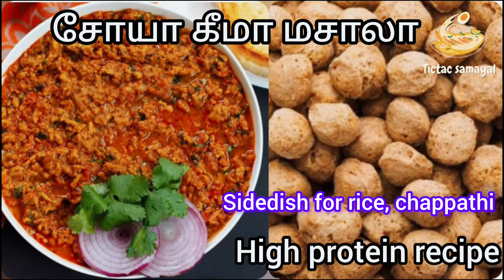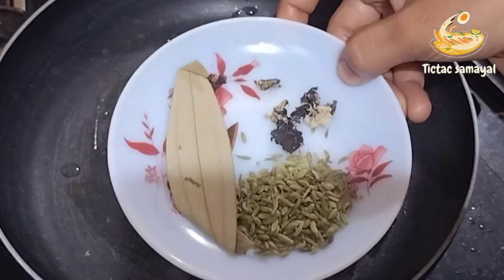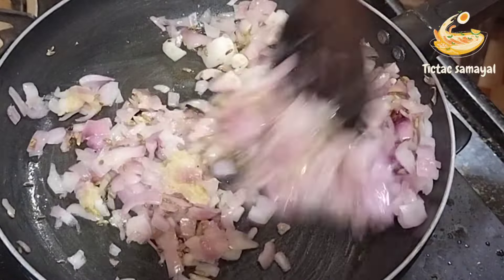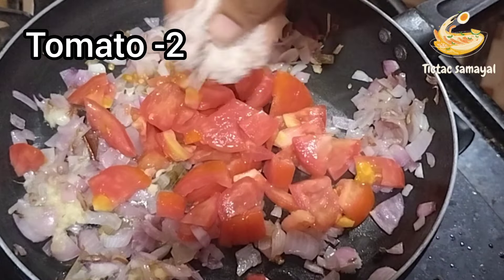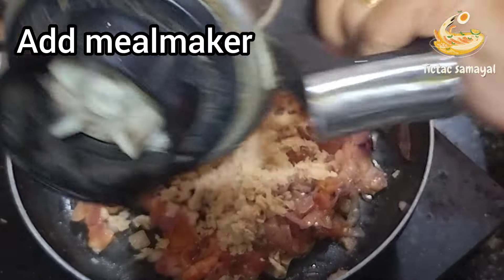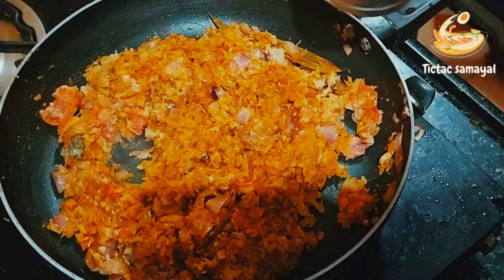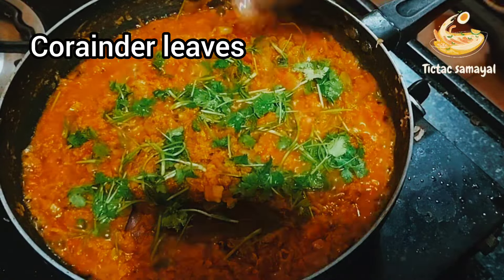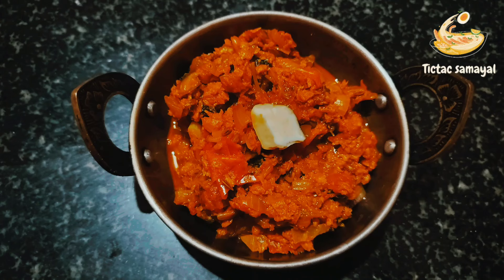நான்வெஜ் சுவையை மிஞ்சிடும் சைவ கீமா கிரேவி |Veg Soya Keema Recipe|Soya Chunks Recipes